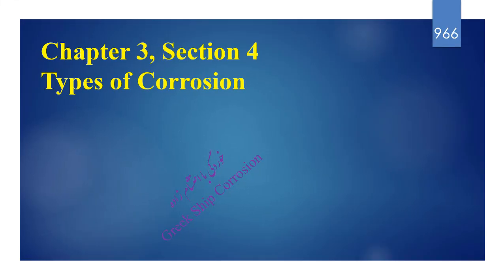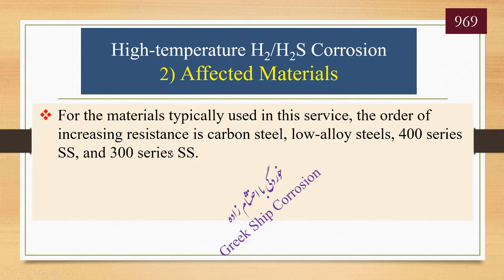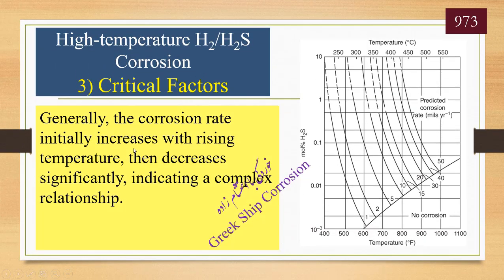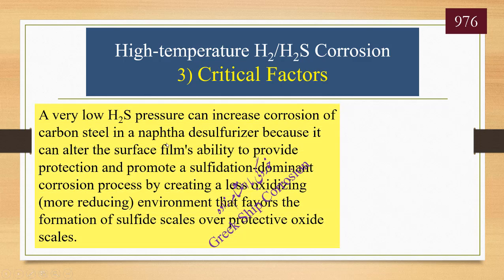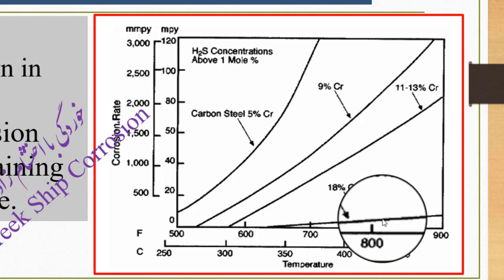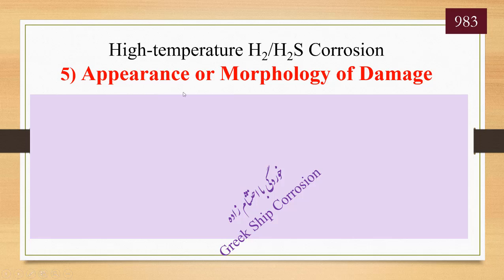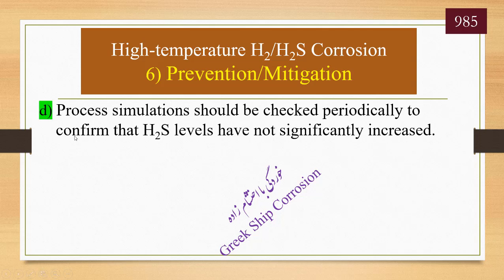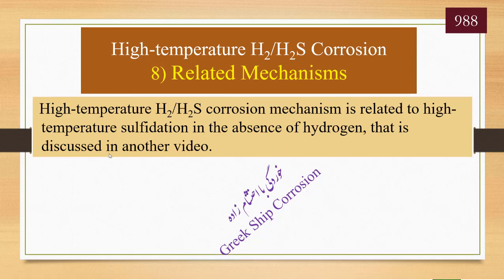E53 Chapter 3, Section 4, High-temperature H2/H2S Corrosion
The presence of hydrogen in H2S-containing hydrocarbon streams increases the severity of high-temperature sulfidation (sulfidic) corrosion at temperatures above about 450 °F (230 °C). This type of corrosion is explained by referring to API RP 571.
Timestamps in this video
00:00 Welcome to the “Greek Ship Corrosion” Channel
00:10 The contents of this video: High-temperature H2/H2S Corrosion
00:28 Description of Damage
01:39 Affected Materials
02:12 Critical Factors
02:50 The effects of H2S content and temperature on sulfidation rate
03:10 Modified Couper-Gorman curves
03:40 Corrosion rate initially increases with rising temperature, then decreases
03:59 Increasing H2S content initially boosts corrosion before potentially diminishing its effect (Balancing temperature and H2S levels to protect the steel)
05:26 Chromium content of the alloy improves resistance
05:55 The benefit of higher chromium levels
07:03 Affected Units or Equipment: hydrotreaters and hydrocrackers
07:59 Appearance or Morphology of Damage
08:35 Prevention/Mitigation
09:37 Inspection and Monitoring
10:49 Related Mechanisms
11:04 Challenge #53, Increasing H2S content initially boosts corrosion before potentially diminishing its effect. A very low H2S pressure can also increase corrosion. Does this figure illustrate these claims?

Researchers, students of science and engineering fields, technical inspectors, decision makers, experts and managers of all industries and organizations who want to better control and manage corrosion by knowing more fully are the special target audiences of this channel. In addition, experts in the production units of stainless steel, industrial paints and coatings, corrosion inhibitors, monitoring equipment and manufacturers of reference electrodes, detectors (probes) and non-destructive testing devices (ultrasonic and other techniques), designers of cathodic protection of steel structures and manufacturers of zinc, aluminum and magnesium sacrificial anodes, craftsmen in the field of electroplating bath such as nickel and chrome, galvanized industrial units and new coatings such as diamond-like carbon, and designers of reinforced concrete structures are also the target audience of this channel.

Pitting Corrosion
Crevice Corrosion
Corrosion Inhibitors
Industrial Paints and Protective Coatings
Polarization
Polarization resistance
EIS, Electrochemical Impedance Spectroscopy
Tofel Polarization
Corrosion Management
System Integrity
Monitoring and technical inspection
Effectiveness Assessment
Management Guidelines